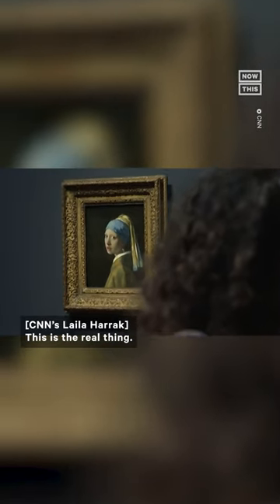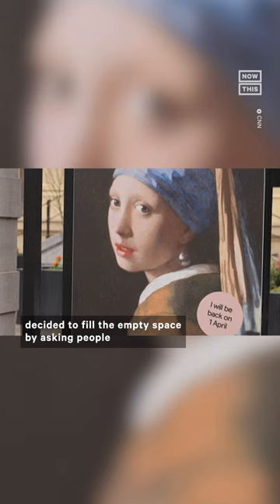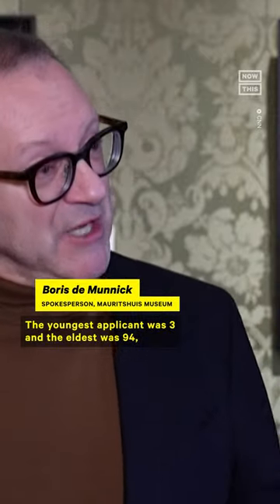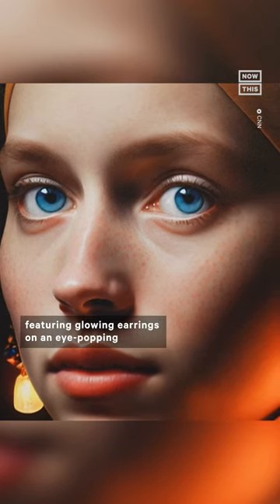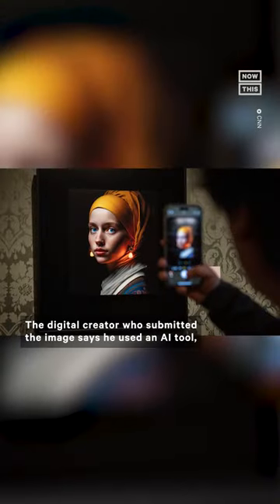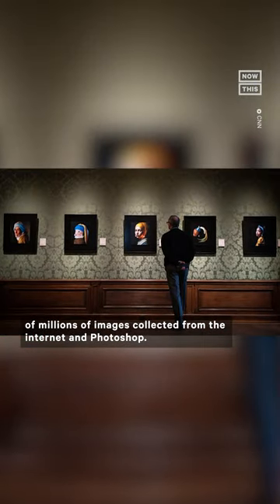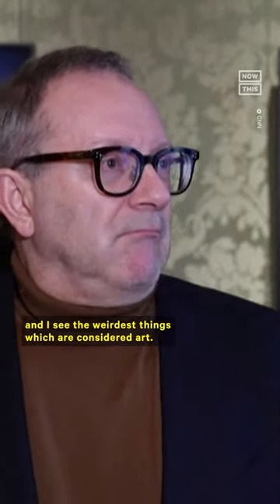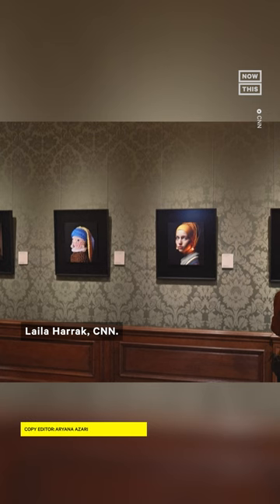AI Recreation of ‘Girl With A Pearl Earring’ Sparks Debate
What constitutes art? The Modest House Museum is facing pushback after displaying an AI version of ‘Girl with a Pearl Earring’ amongst other interpretations of the famous work